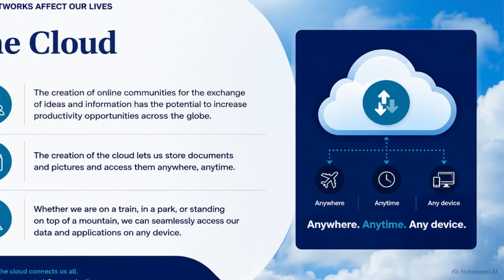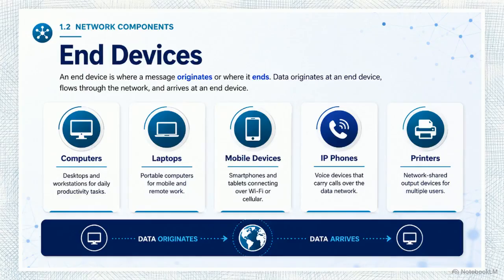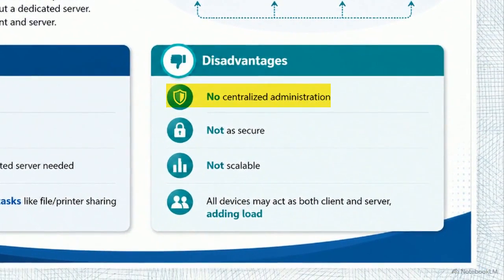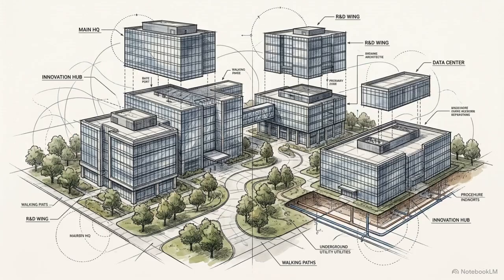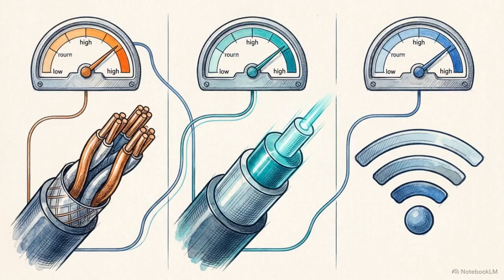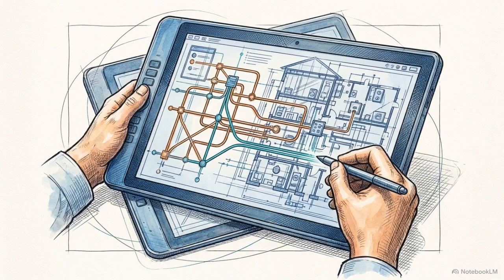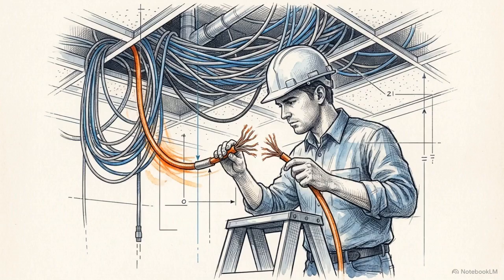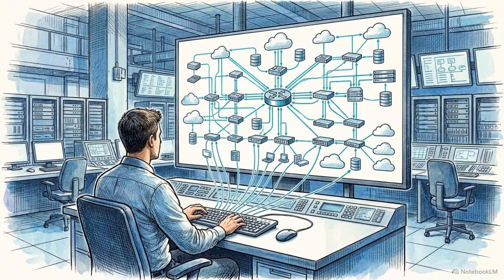CCNA - Module 1 Foundations of Modern Computer Networking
Welcome to Module 1 of CCNA: Introduction to Networks (ITN)!

This lesson provides a high-level introduction to modern computer networking and lays the foundation for everything you'll learn throughout the Cisco CCNA curriculum. Before configuring routers and switches, it's important to understand why networks exist, how they connect the world, and the components that make them work.

In this module you'll learn about:

How networks impact our everyday lives
Clients, servers, and peer-to-peer networks
End devices and intermediary network devices
Copper, fiber-optic, and wireless network media
Physical vs. logical network topologies
LANs, WANs, intranets, and extranets
Home and business Internet connections
Converged networks
The four characteristics of reliable networks:

Fault Tolerance
Scalability
Quality of Service (QoS)
Security

You'll also explore today's networking trends, including:

Bring Your Own Device (BYOD)
Online collaboration
Video communications
Cloud computing

Finally, we'll discuss common cybersecurity threats, network security solutions, and the exciting career opportunities available through Cisco's CCNA certification.

This course is designed for beginners with no prior networking experience and follows the Cisco CCNA (200-301) Introduction to Networks curriculum. Throughout this series, you'll build the knowledge and hands-on skills needed to configure, troubleshoot, and manage modern computer networks.

Software Used
• Cisco Packet Tracer
• Cisco Networking Academy (NetAcad)